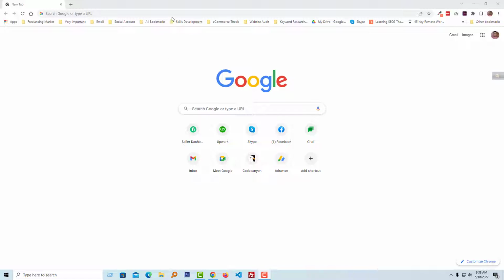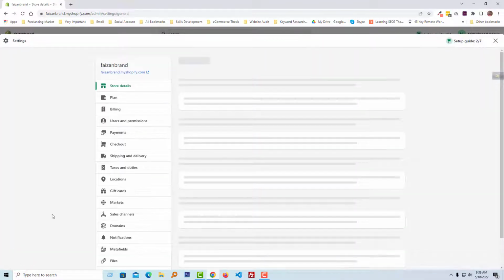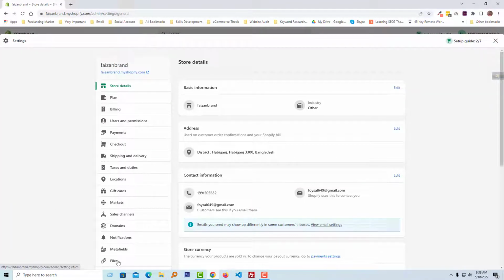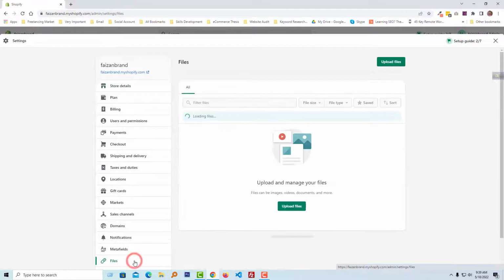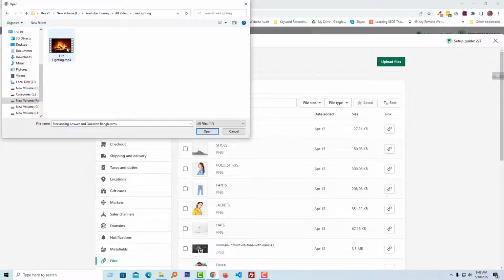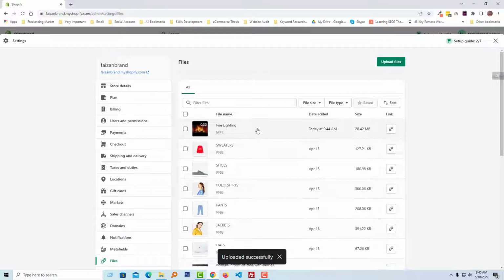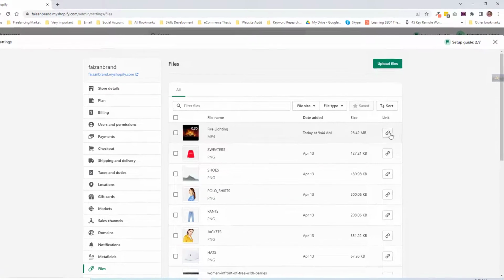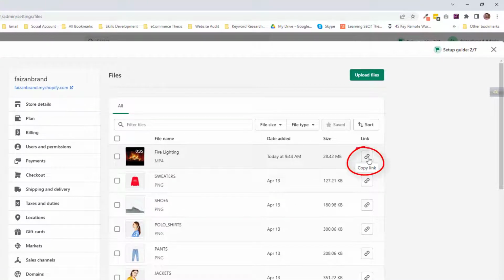How to Upload & Manage Files in Shopify ✅ Shopify Tutorial for Beginners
💻 Welcome to * How to Upload & Manage Files in Shopify ✅ Shopify Tutorial for Beginners*

📝 Video Description:Feeling overwhelmed by managing files in your Shopify store?   This beginner-friendly tutorial is here to save the day!

In this video, we'll walk you through every step of the process, from uploading images and documents to generating shareable links and organizing your files like a pro.

🌐 Services
Transform your e-commerce journey with expert services:

📲 Stay Updated
Follow us for valuable insights and updates: